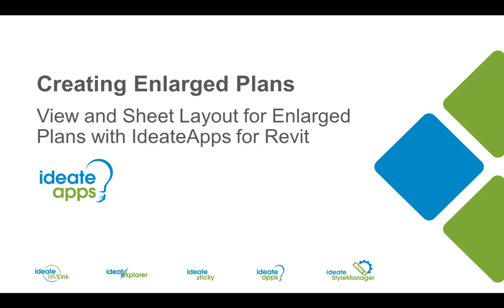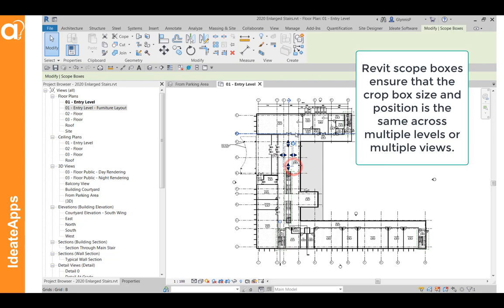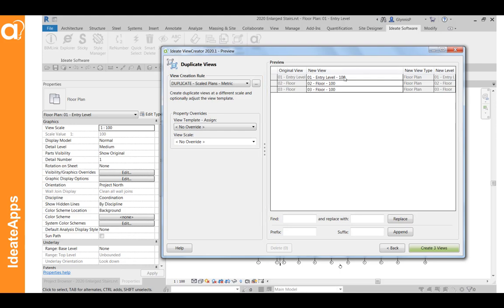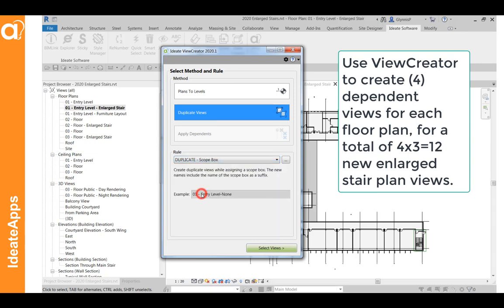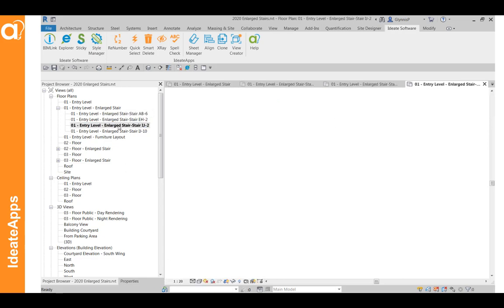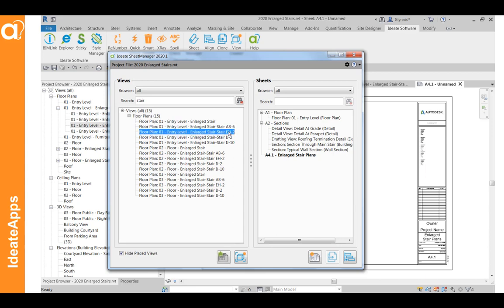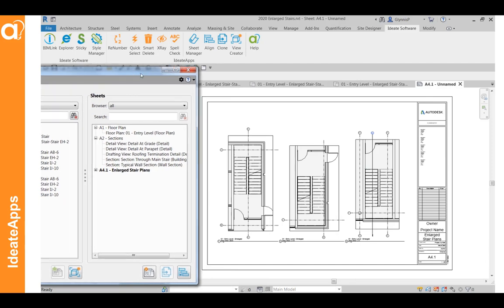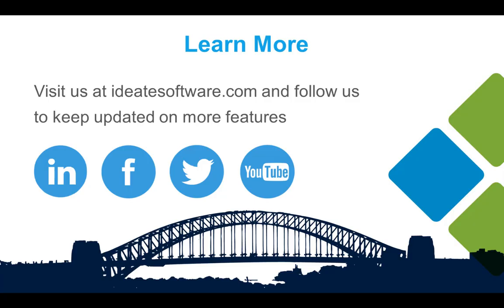Creating Enlarged Plans with IdeateApps for Revit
In this video we will tackle a few of the common challenges related to creating enlarged floor plan views in Revit including:

- How can I quickly create and consistently name multiple enlarged floor plans for each relevant level?
- How can I quickly place and arrange these plans on sheets?

This video highlights the use of Ideate ViewCreator, Ideate SheetManager, and Ideate Clone - three of the nine Revit productivity tools found within the IdeateApps collection.